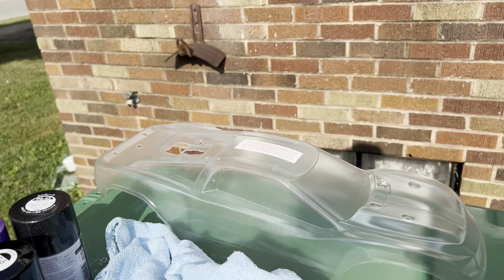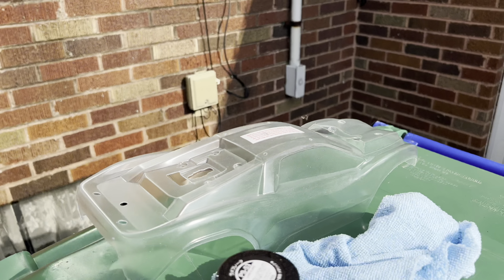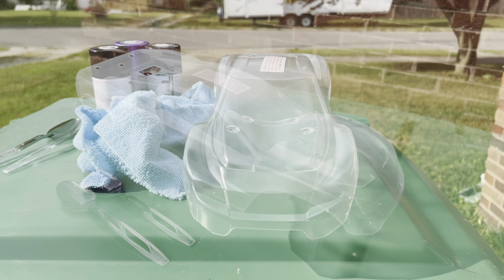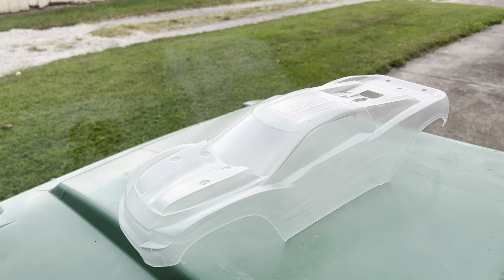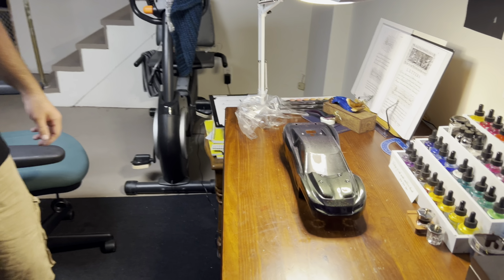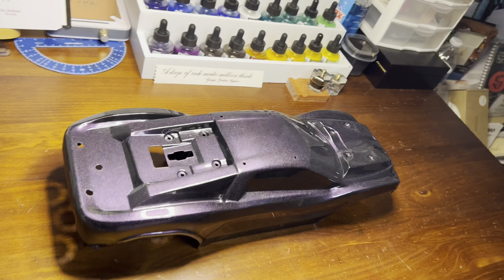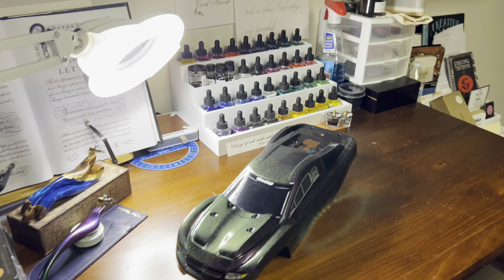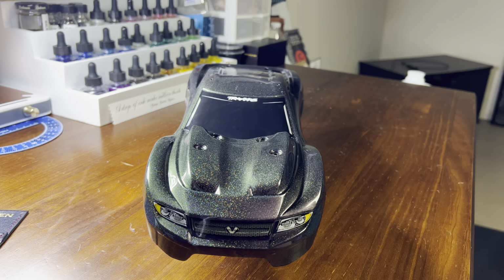Rc painting Rustler 4x4 Tamiya ps-46 iridescent purple/green with ps-53 lame flake black backed